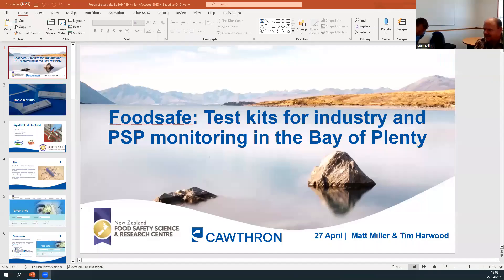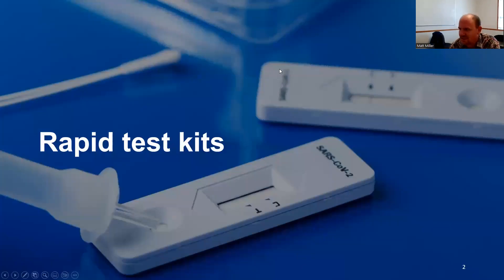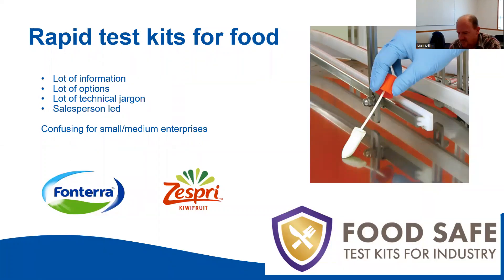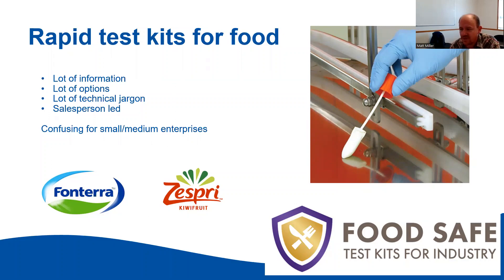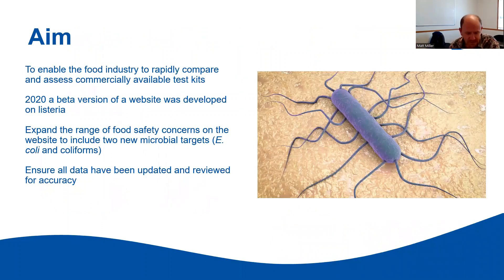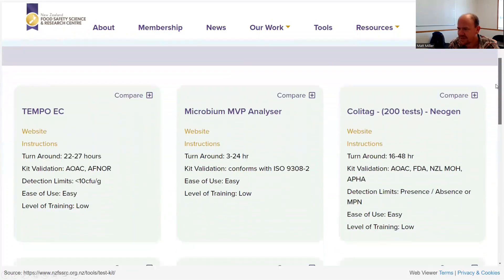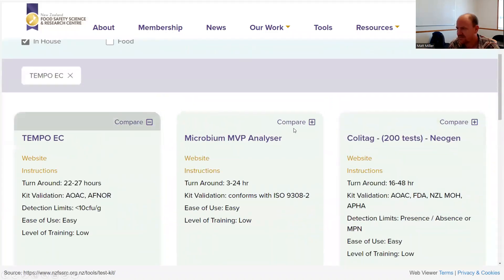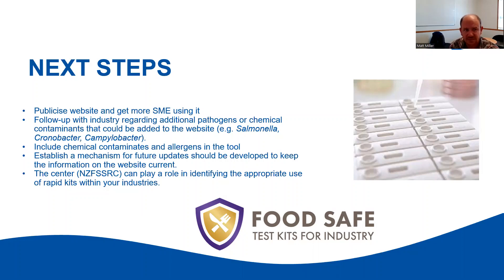Food Safe Test Kits for industry and paralytic shellfish toxin monitoring in the Bay of Plenty